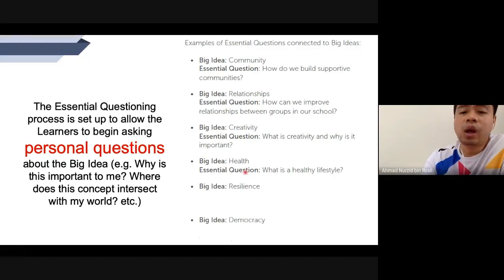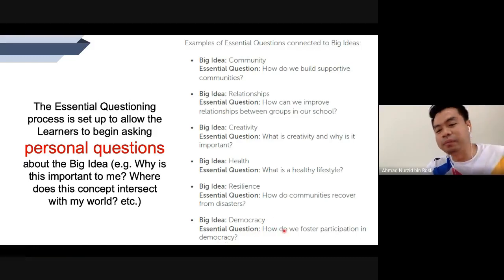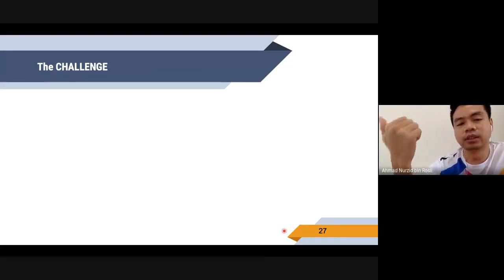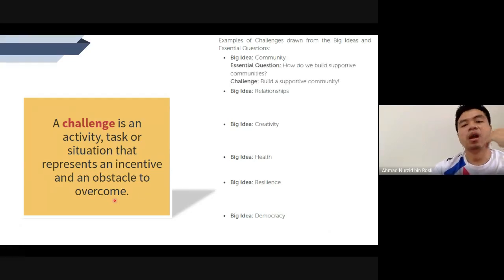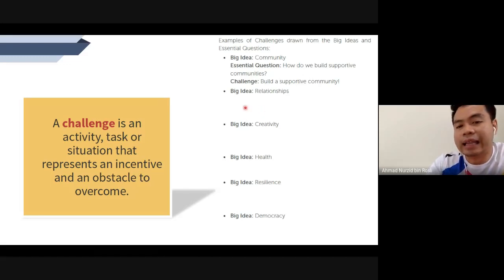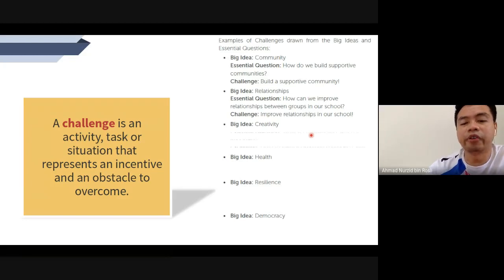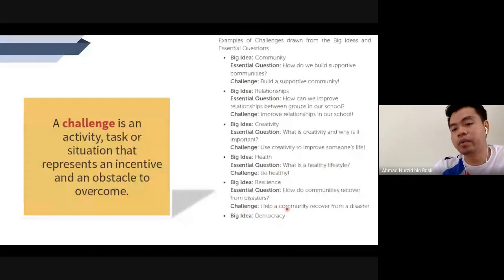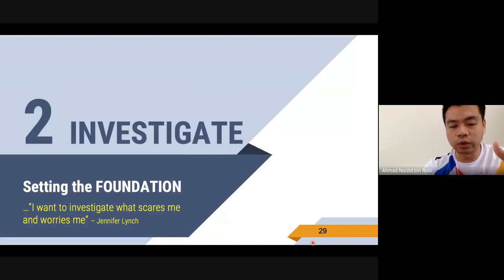Challenge Based Learning (CBL) Webinar - Part 3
This is a recorded session of Challenge Based Learning Webinar - Guide & Practices.

It was a sharing session made for academician during COVID19 outbreak in handling learning session.